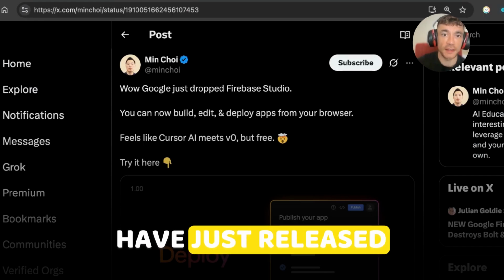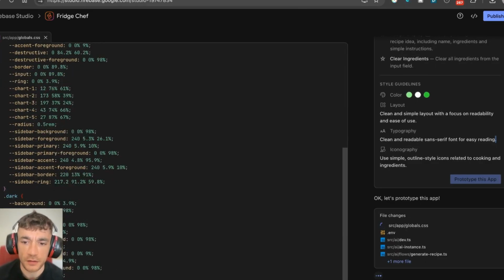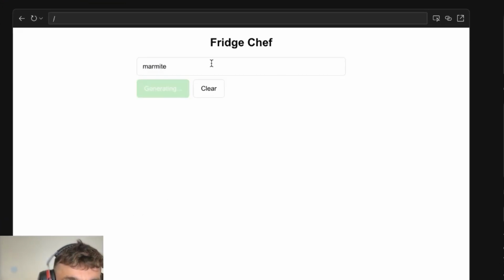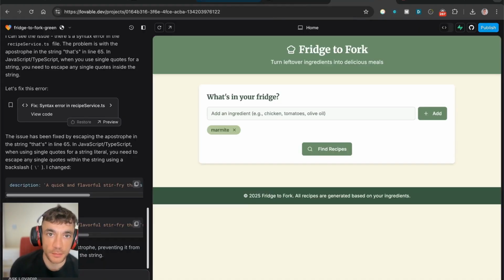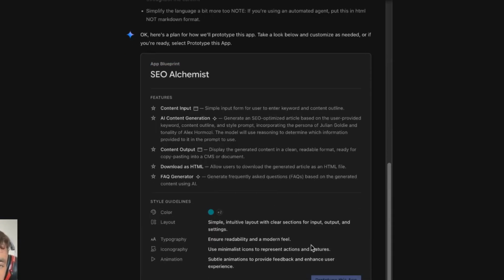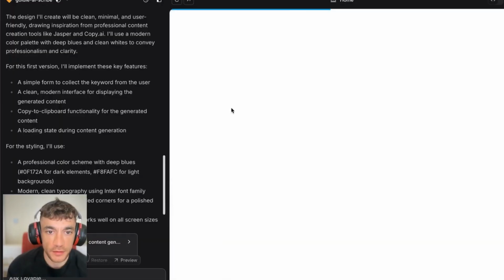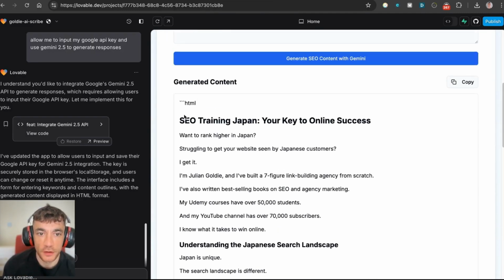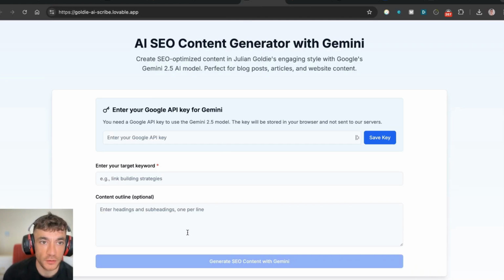Google Firebase Studio SMASHES Bolt & Loveable? (FREE!) 🤯